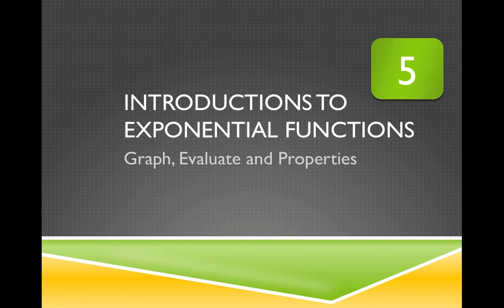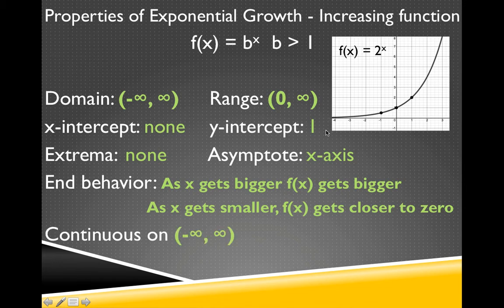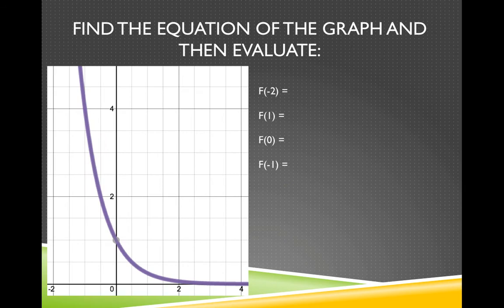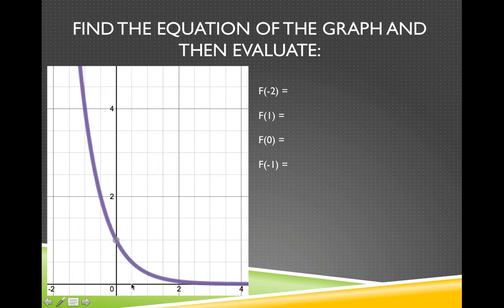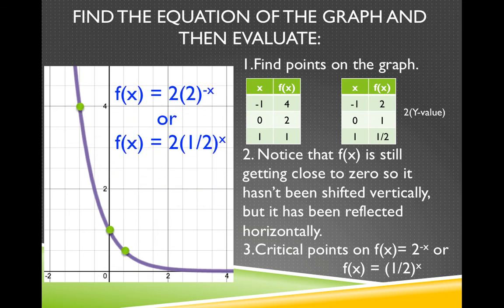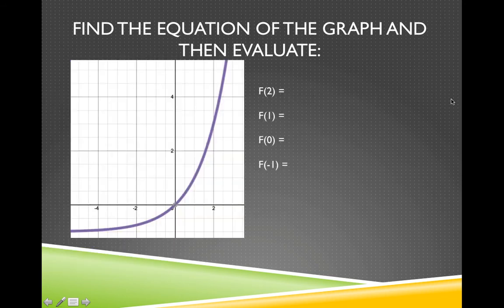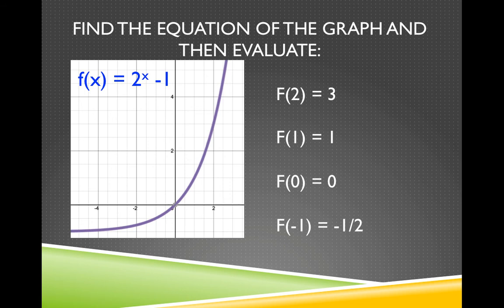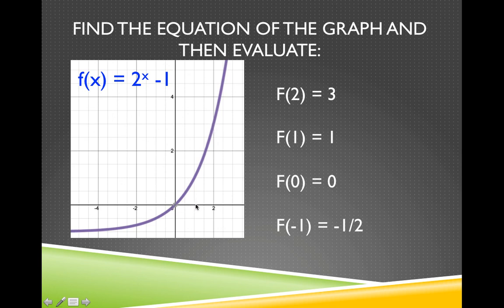Exponential Functions Part 3 Properties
Properties of exponential functions and writing exponential functions from graphs